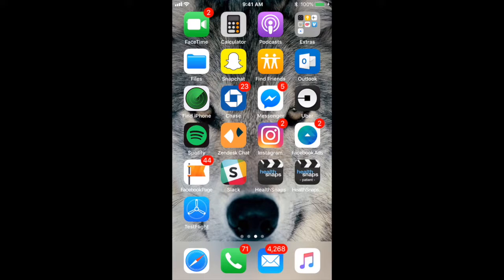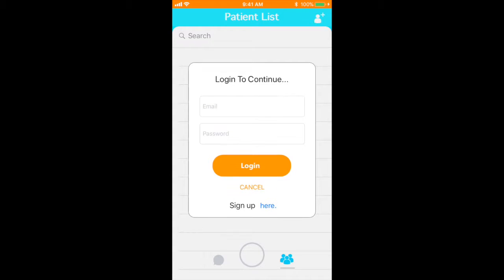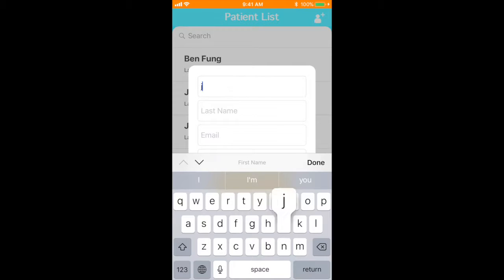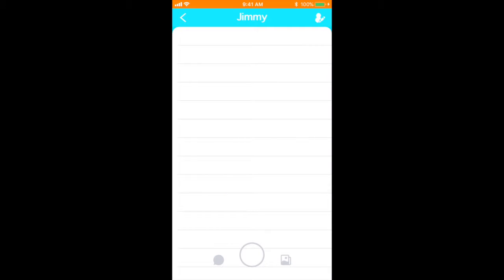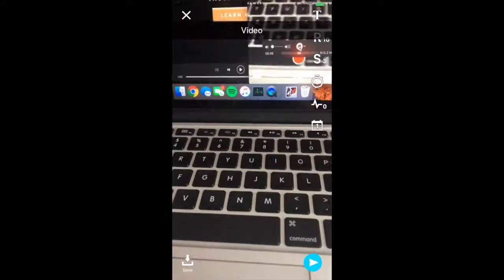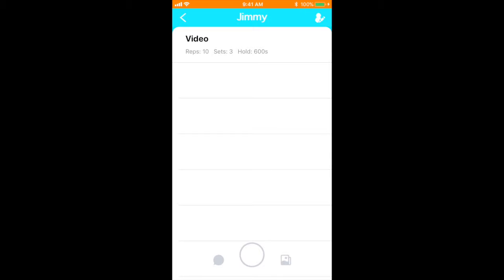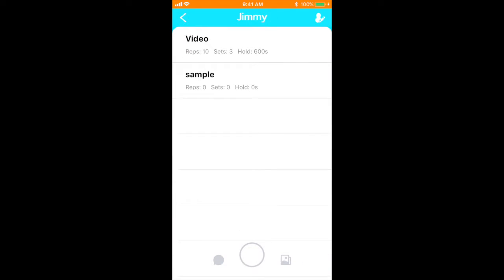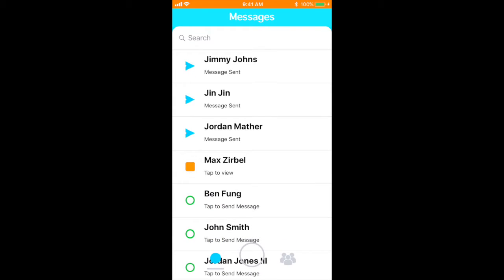HealthSnaps - How to add a patient